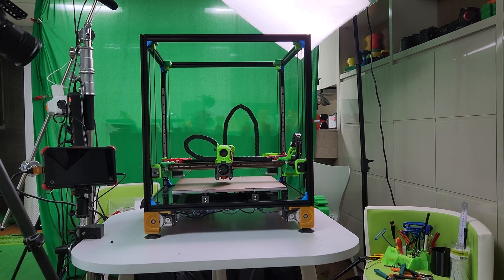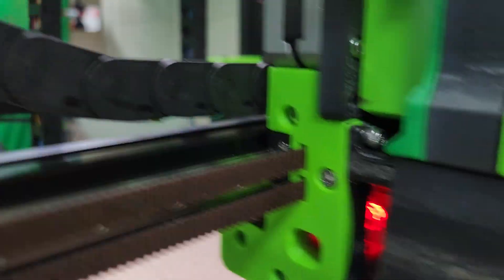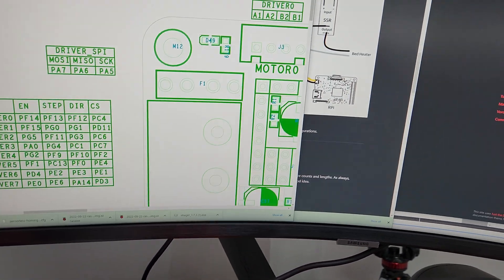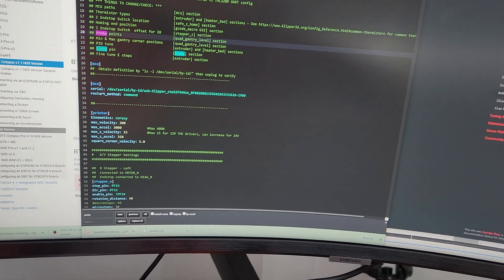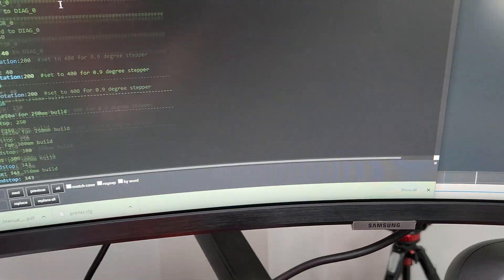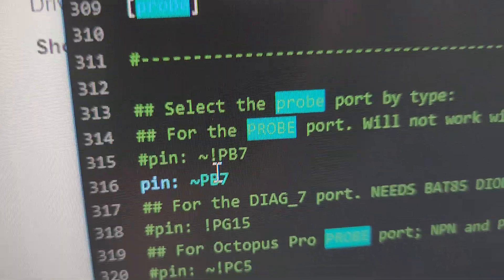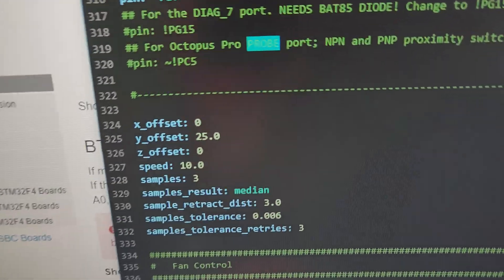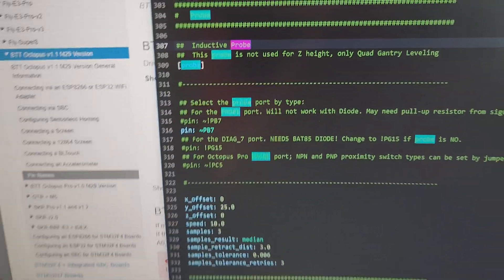How to Setup Formbot Voron 2.4 Kit Omron Inductive Probe/Wiring!